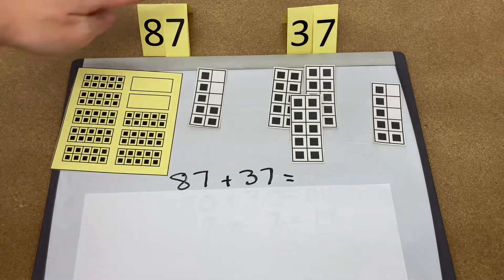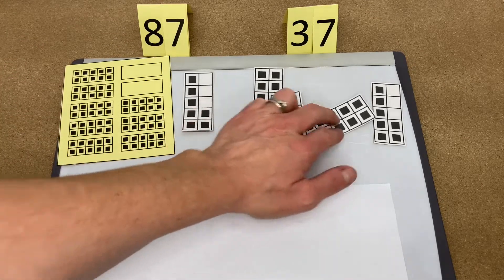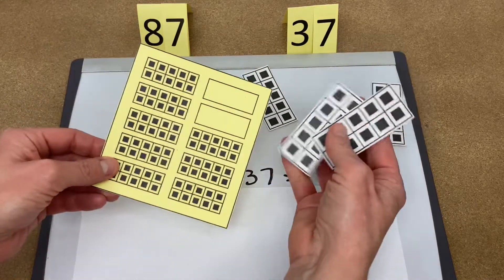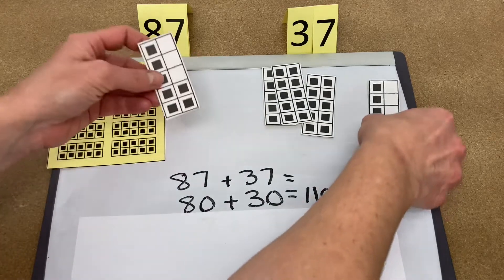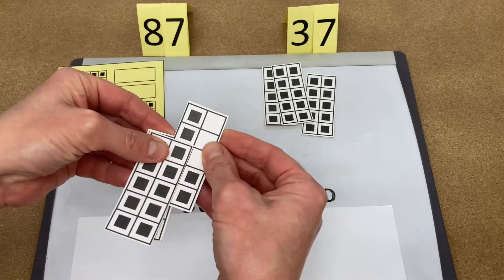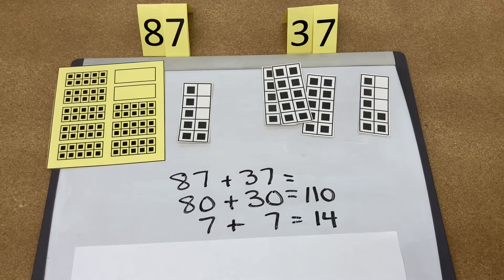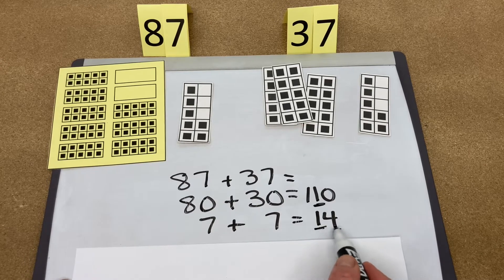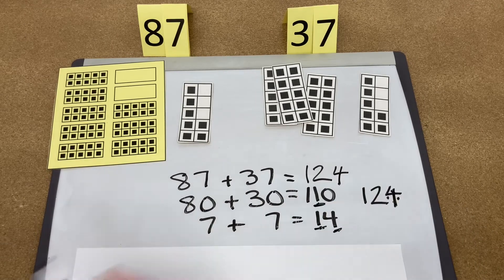A12.1 Horizontal Addition 87 + 37 (RTU)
How to add numbers with regrouping tens and units.